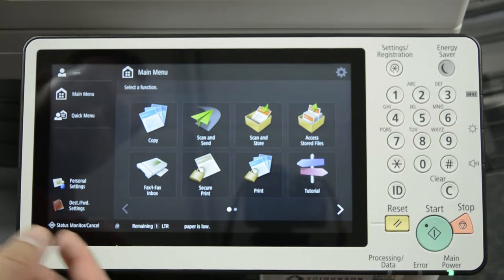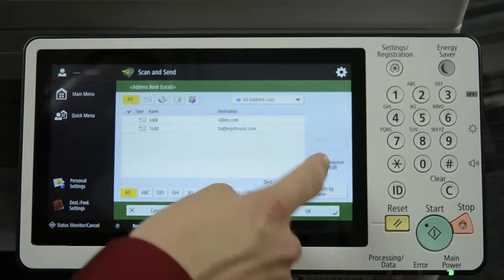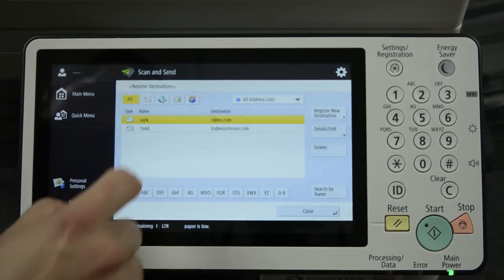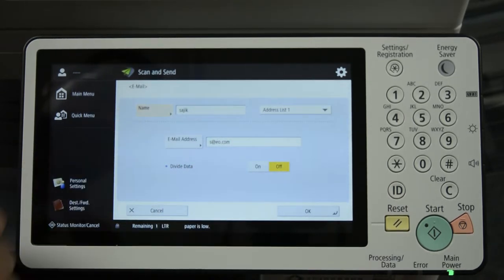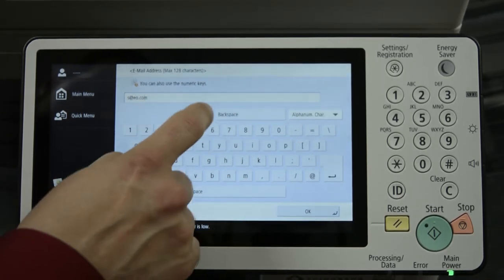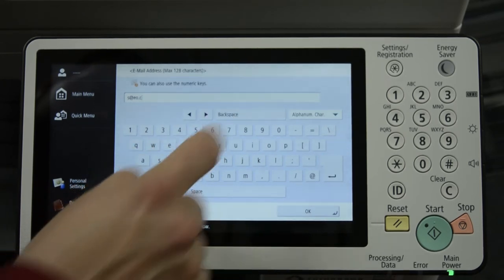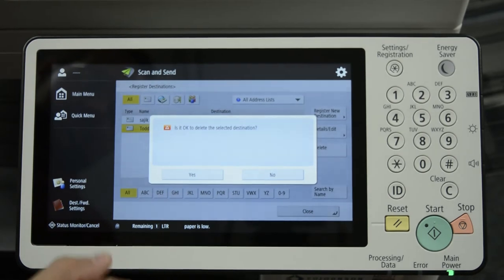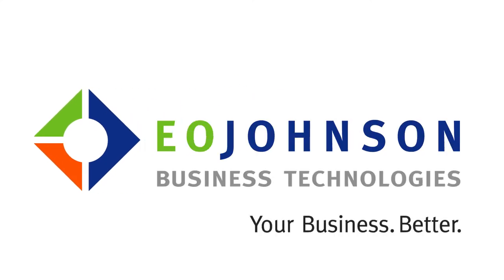How to Edit the Address Book on Canon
This video shows how to edit the address book in printer on a Canon device. Part of the Canon IRAC 5500 Video Training series.